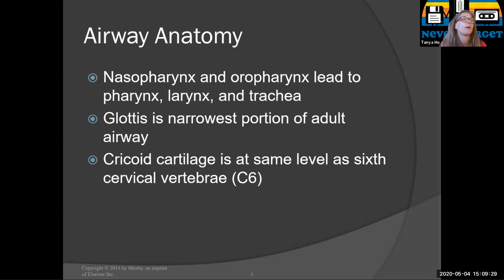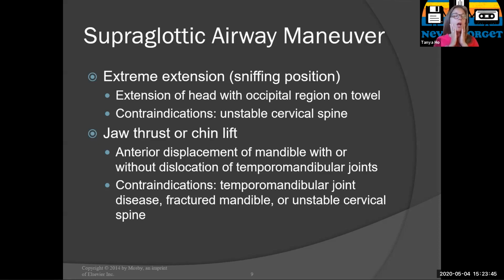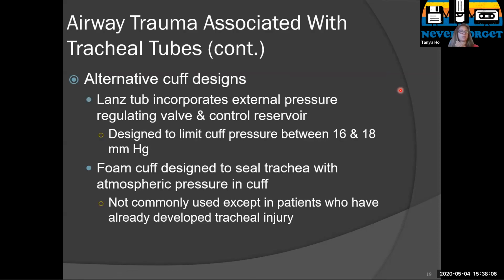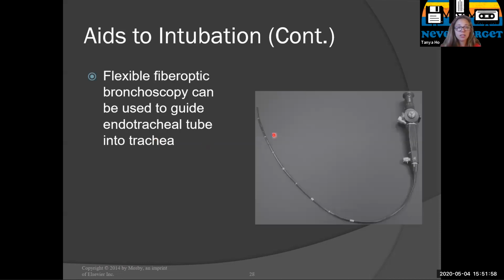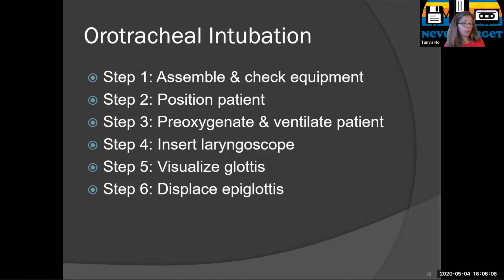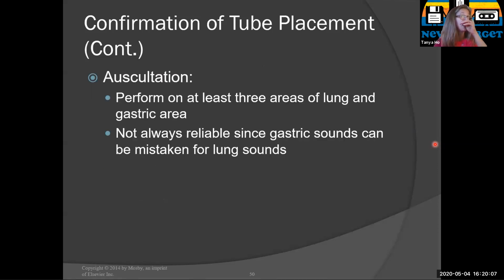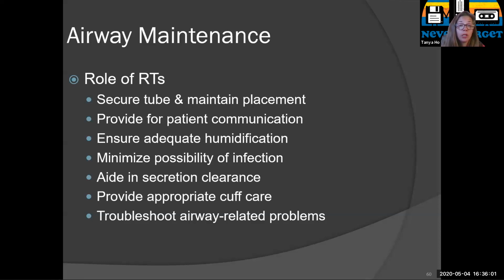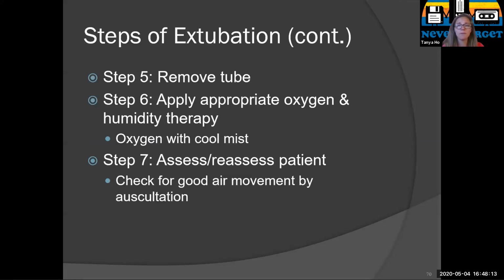Intubation Lecture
In this video, we will discuss the intubation procedure and learn about endotracheal tubes (ETT).